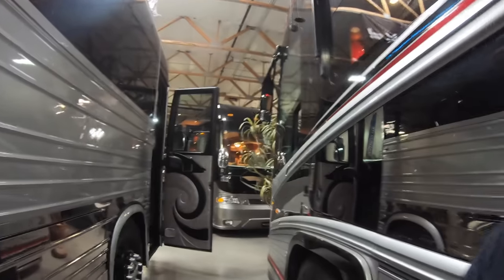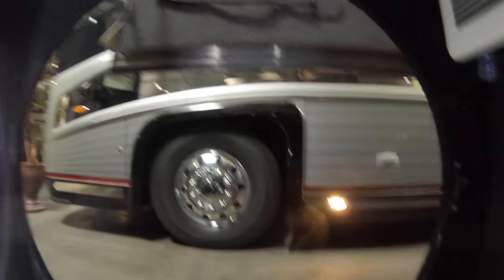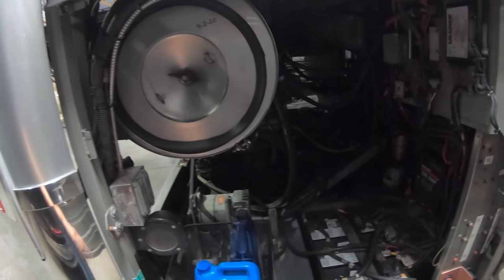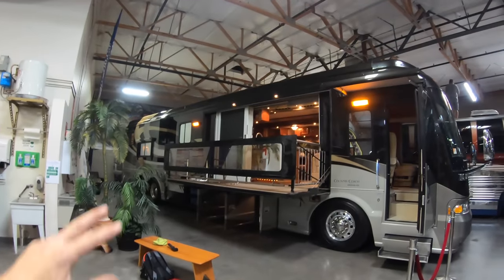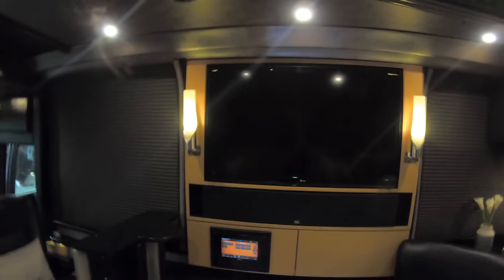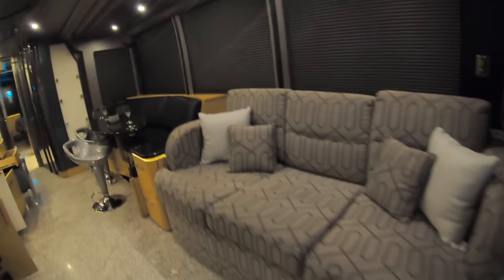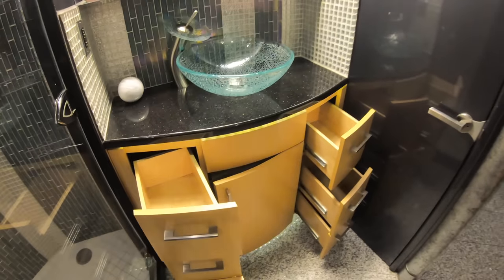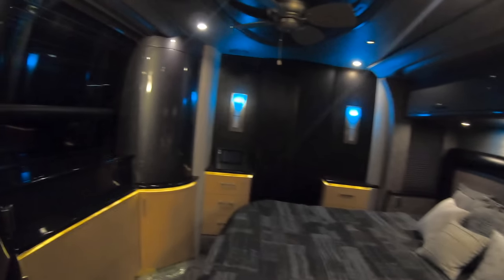SUPER UNIQUE PREVOST MILLENNIUM XLII WITH 2 SLIDEROOMS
2002 PREVOST MILLENNIUM XLII W/2 SLIDES

Sleek, stunning and modern! This is an extremely unique coach that has had every minute detail COMPLETELY REMODELED and has updated technology throughout. Private sublevel hideaway complete with TV, surround sound and A/C. Full outdoor entertainment set up with a TV, sound system, grill, fridge/freezer, sink and ice maker.

***POPULAR FEATURES*** *

Detroit 60 Series *6 Stage Trans Retarder *Auto Leveling System *Updated/Styled Front Cap With Integrated Awning Package *6 AMX Controls *365 Tire Upgrade *Super Single 455 Drive Tire *Stacked Washer/Dryer *Apple MAC Computer *Premium Sound System *Power Blinds *Dishwasher *Radiant Heated Granite Floors *King Bed *Double Door Private Bath

*Power Telescoping Dinette *Quad Girard Roof Cap Awnings *Exterior Pressure Washer *LED Undercarriage Lighting

PremiumCoachgroup￼.com

Premium Coach Group
Gilbert Arizona￼